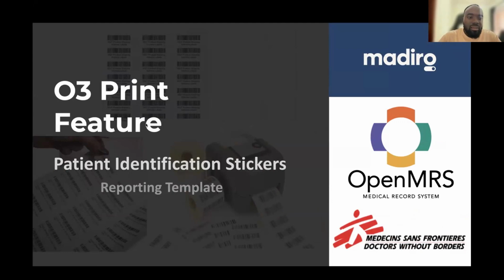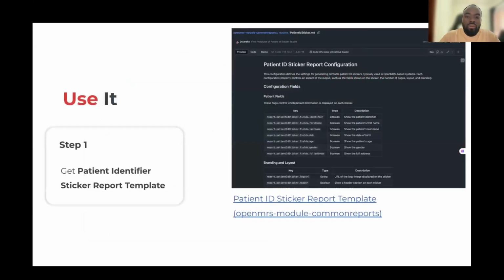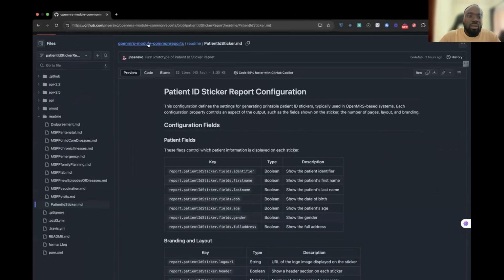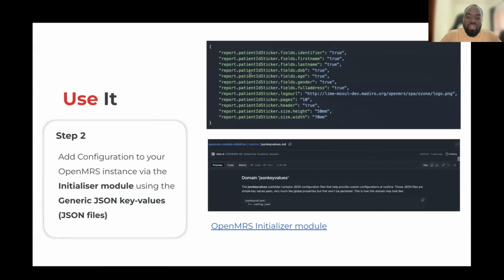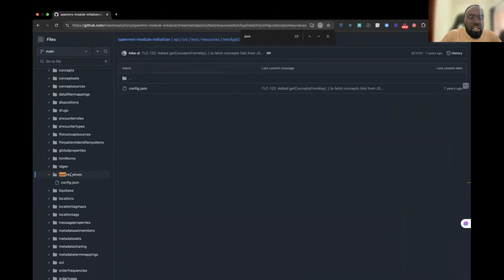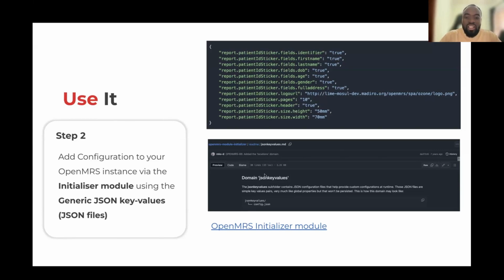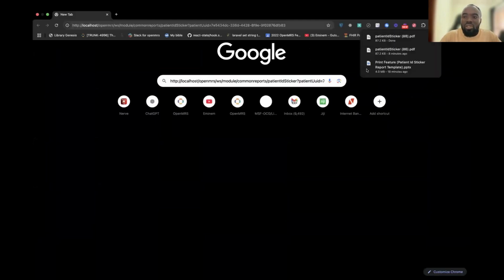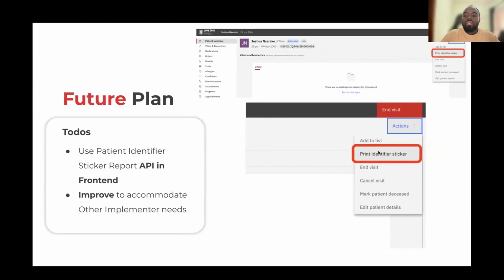Showcase: Patient Identifier Stickers || Reporting Template || O3 Print Feature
Nsereko Joshua of Madiro demos how to use and generate printable identifier stickers using the Reporting Template in OpenMRS